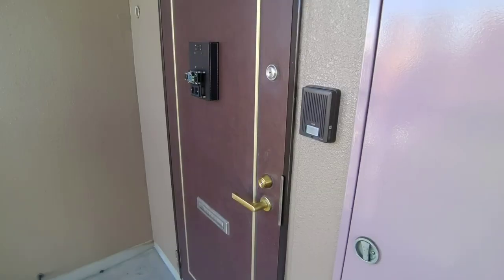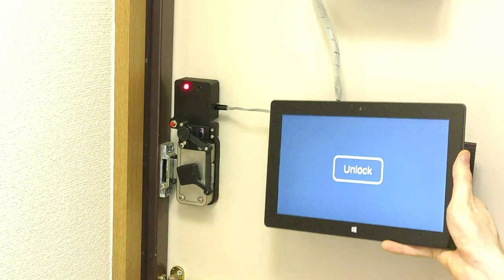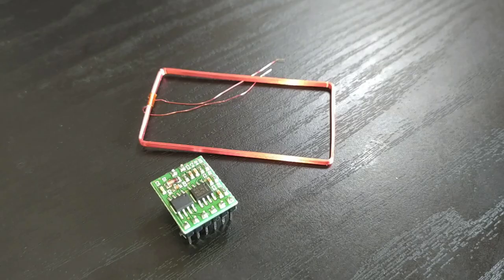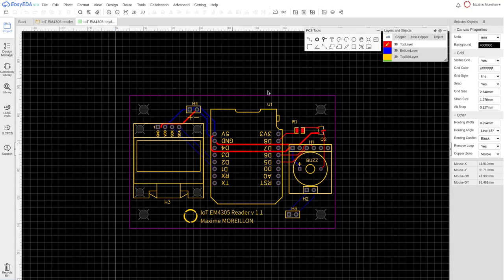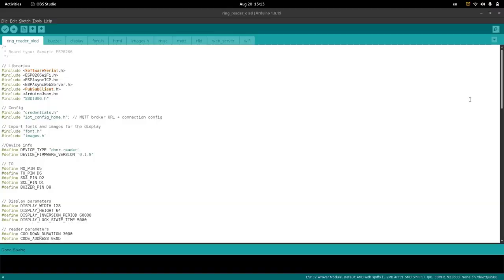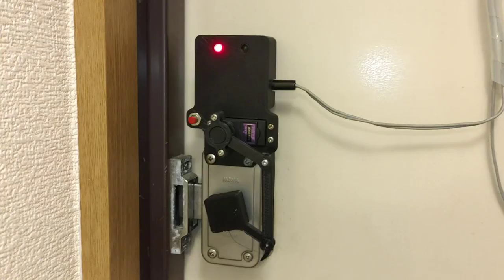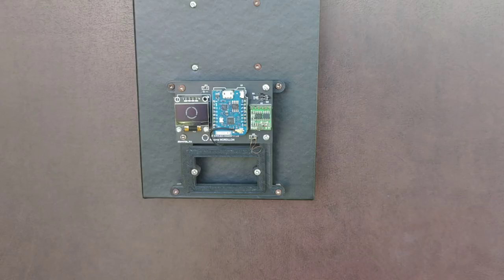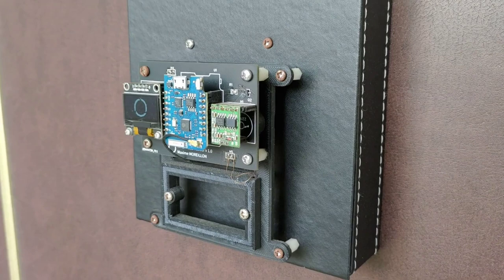Unlocking my door with a ring - IoT RFID reader using an ESP8266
I designed an IoT RFID reader capable of reading EM4305 125kHz RFID tags. When a correct tag is read, an MQTT message is sent to my IoT lock so as to unlock my door. Here, I picked an RFID tag in the shape of a ring, effectively turning it into my apartment's key.

Soundtrack: Veli44 - Pulse